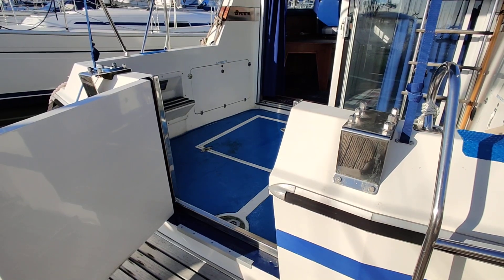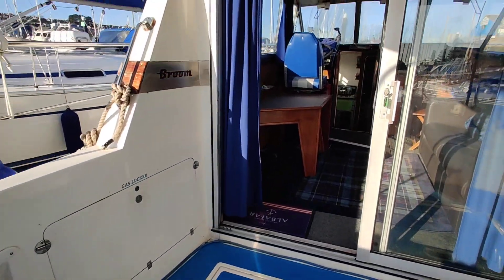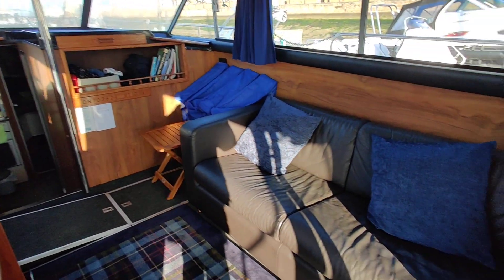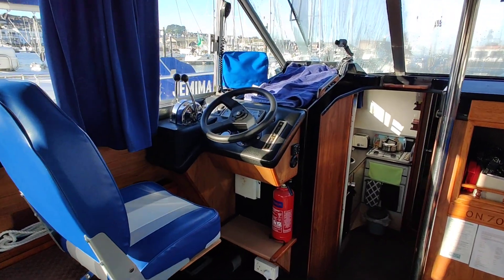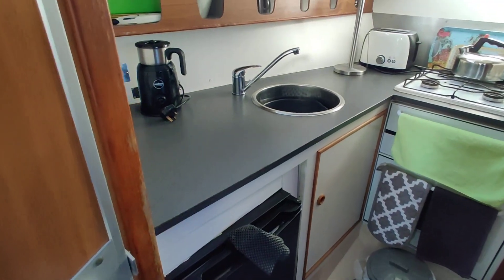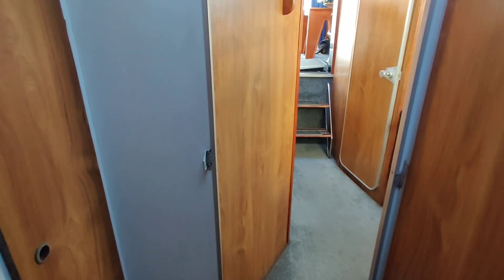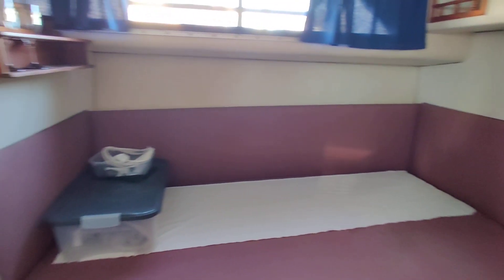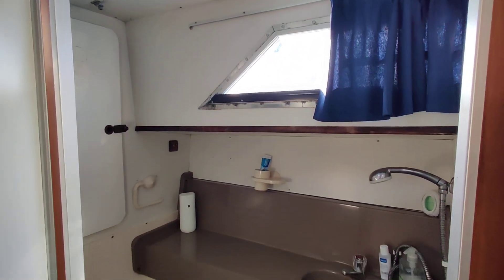Broom 35 Sedan - Boatshed - Boat Ref#317605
Broom 35 Sedan for sale with Boatshed IOW Photos and video taken by Boatshed IOW